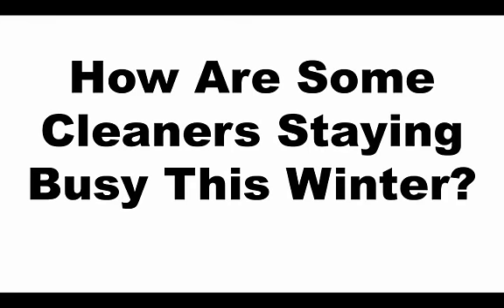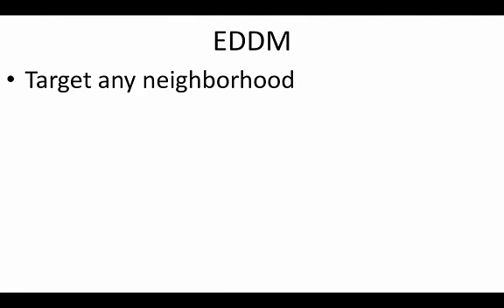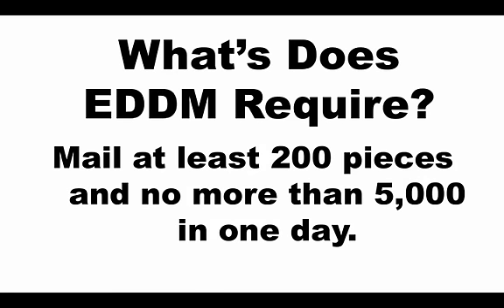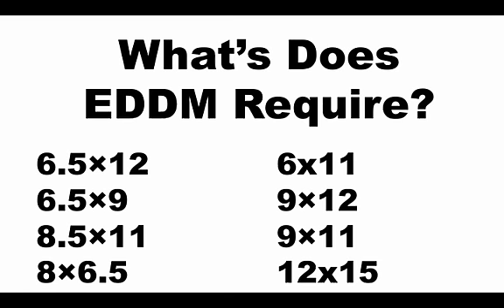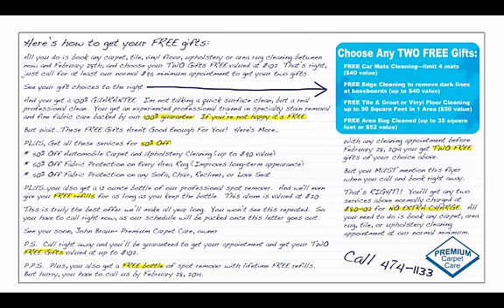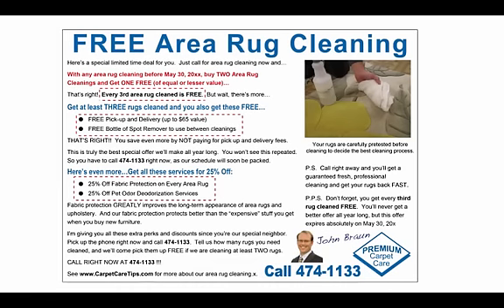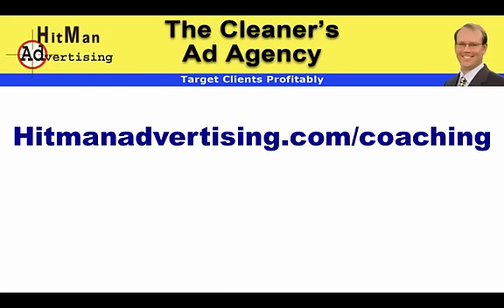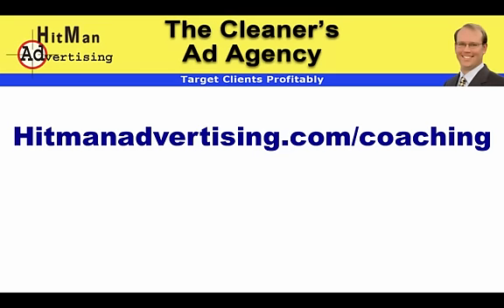Carpet Cleaners Use EDDM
Carpet cleaners use EDDM to stay busy in Winter and other slow times.  Carpet cleaning businesses can do really well with advertising and marketing with Every Door Direct Mail, aka EDDM.